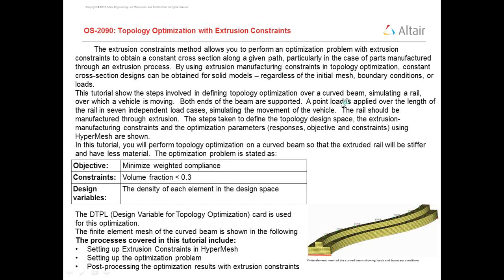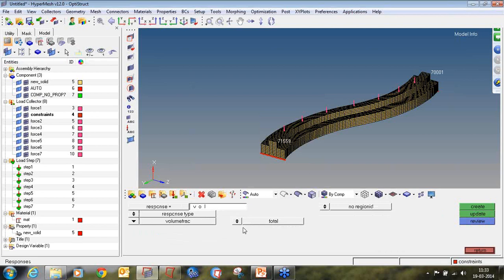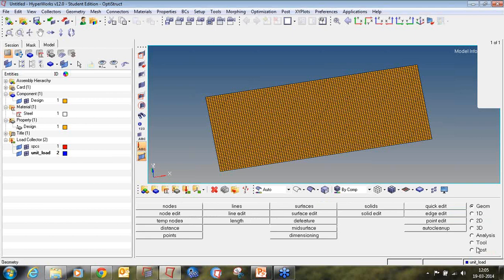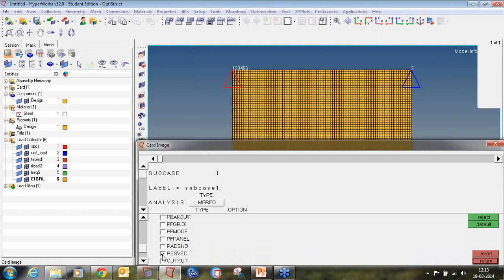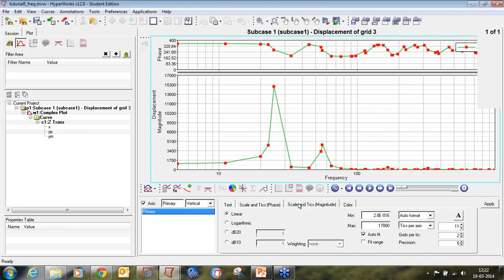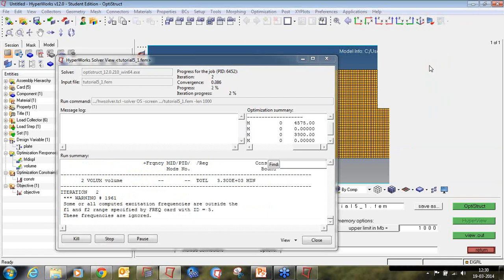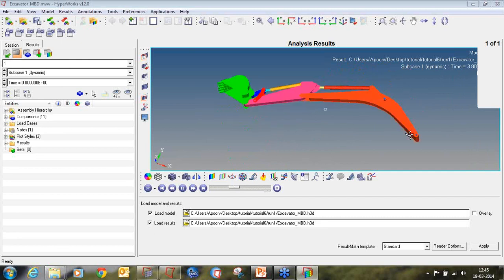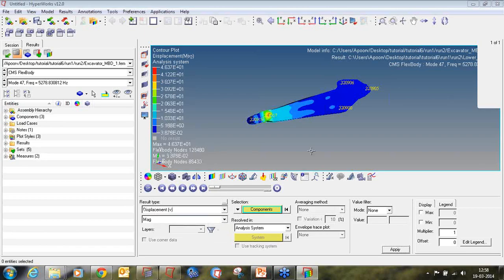1st Online Training Session Day 6 Part 2 2 Topology Optimization